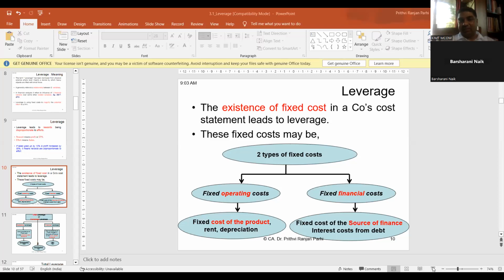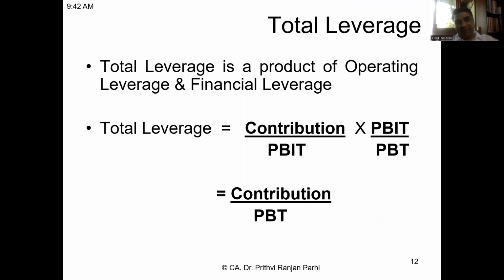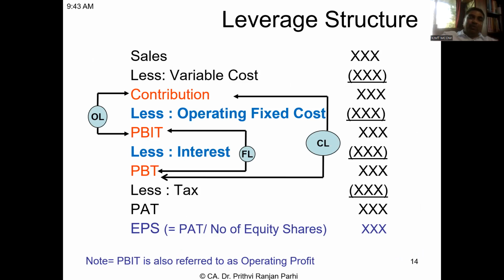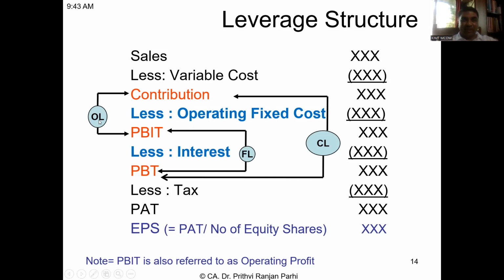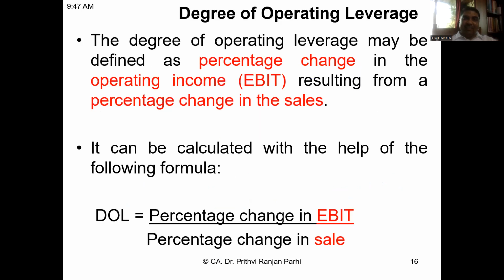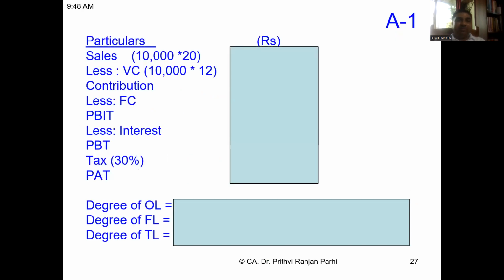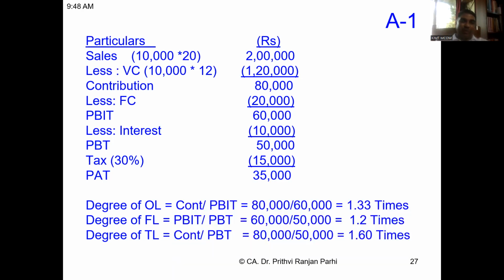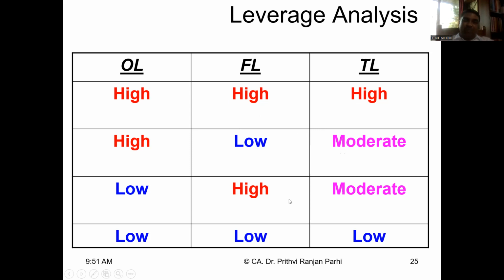MFC_Financial Management_Class 15_Part 3.2 Leverage